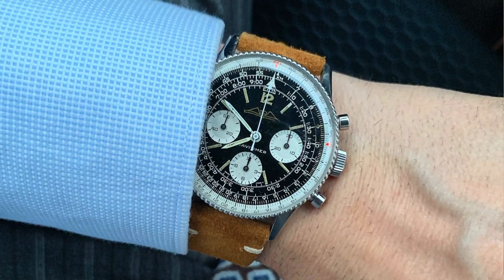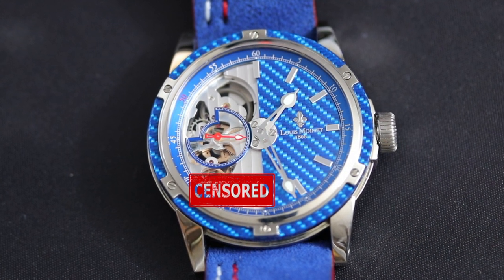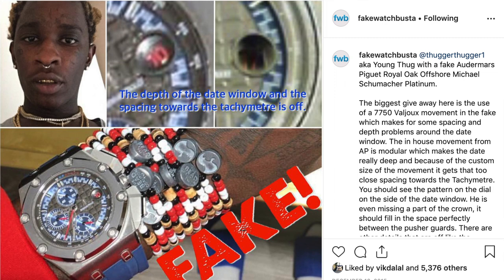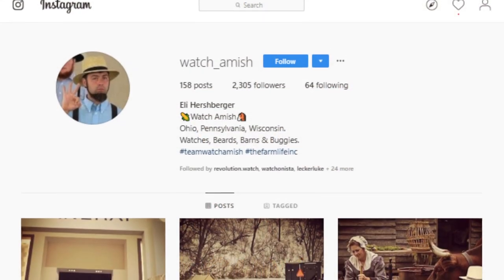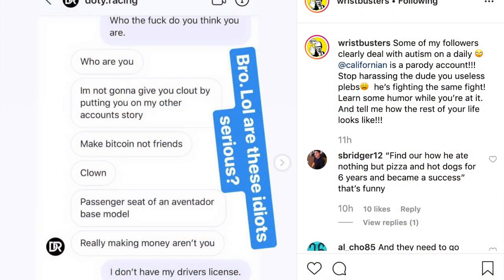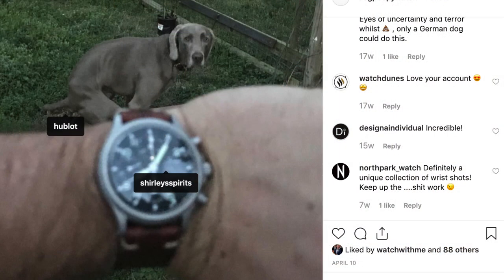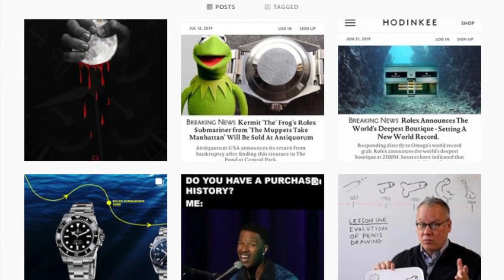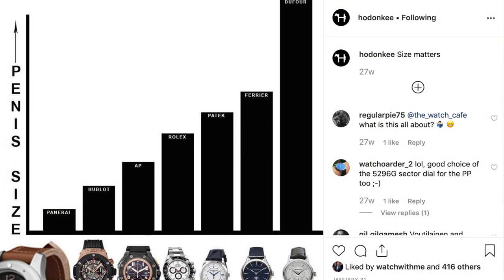Mock Watch Instagram Accounts we Love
There are tons of great Instagram accounts featuring watches!

Some of our favorites are what we call Mock Accounts which make fun of various things within the world of watches!

John and Anthony sit down and discuss their favorite Mock Watch Accounts.

You can find Anthony in the Social-Sphere...

John can be found on the web...